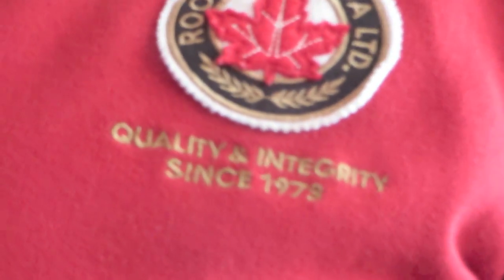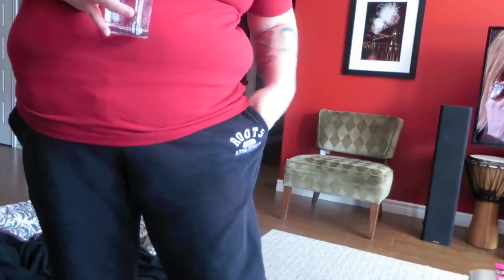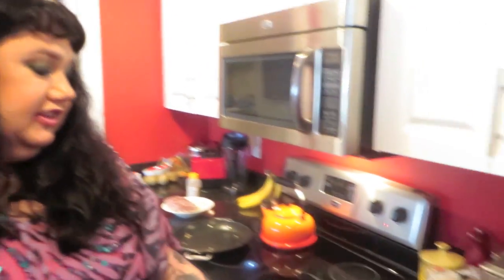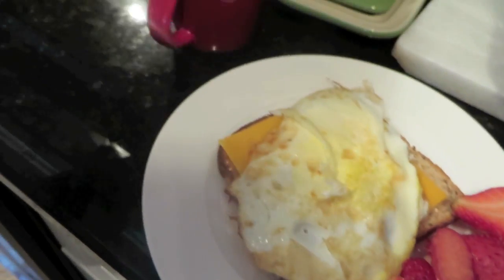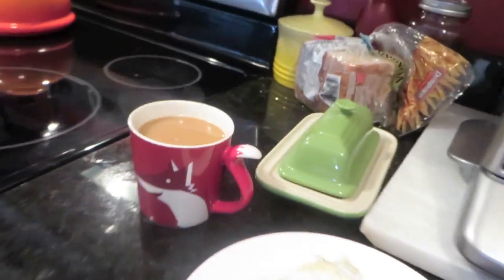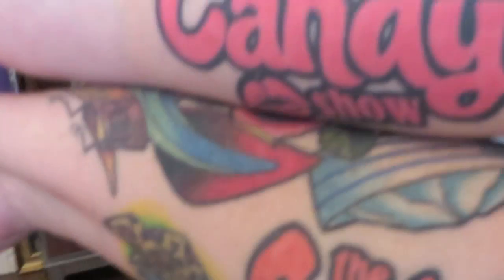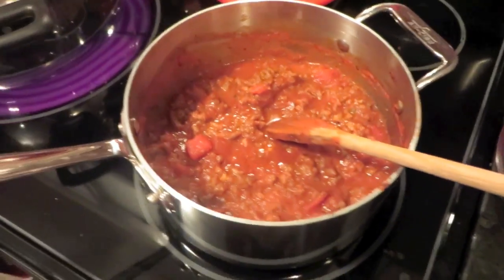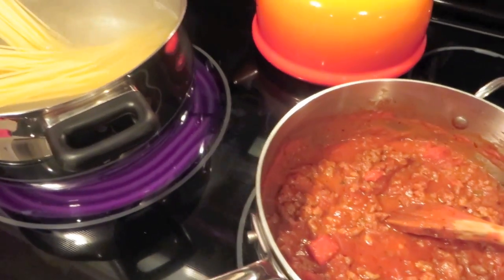Vloguary Day 9 (2014)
Instagram ( Manicures are exclusive to this site)